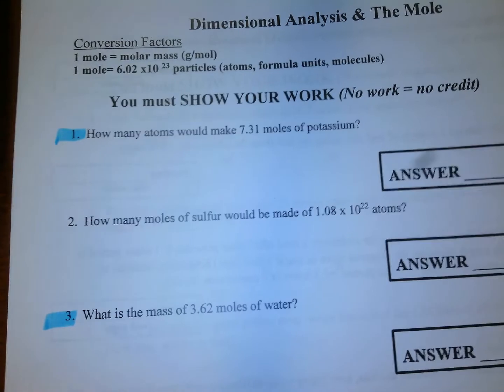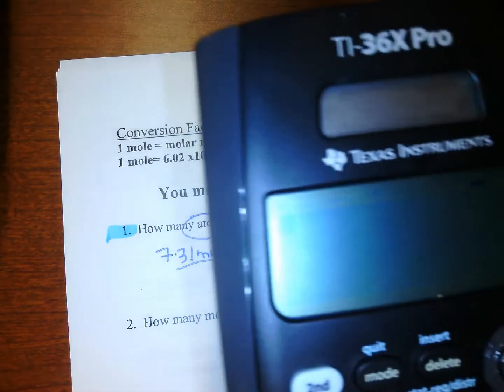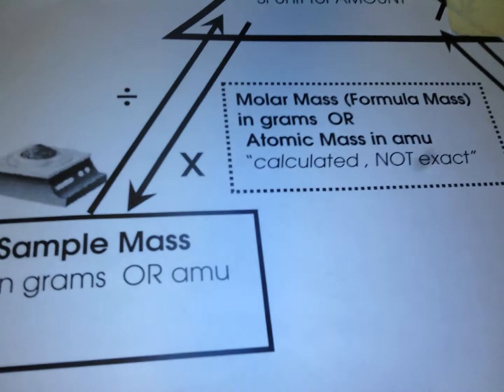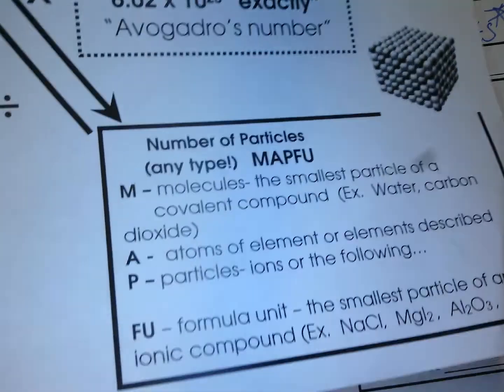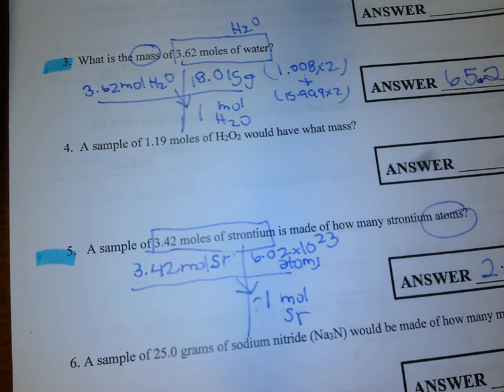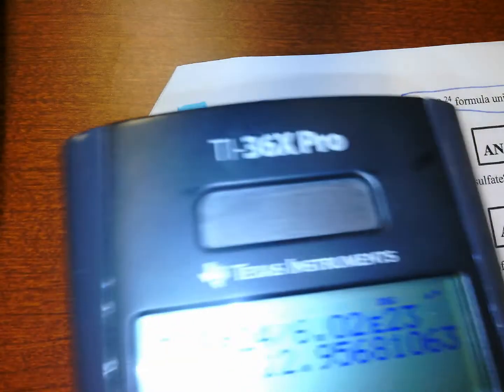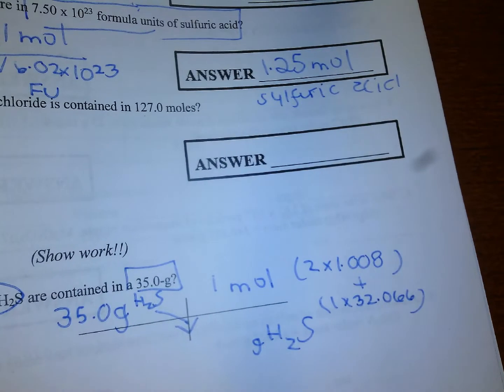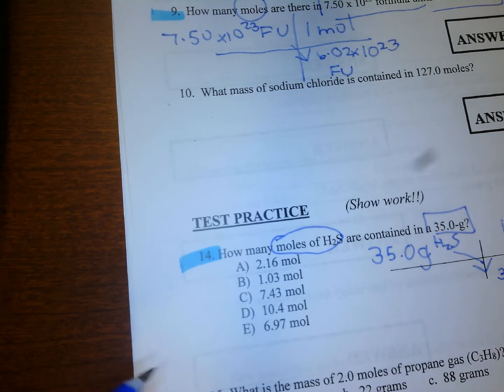Unit 6 pages 6 & 7 2020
2020  Unit 6 HW, pages 6-7